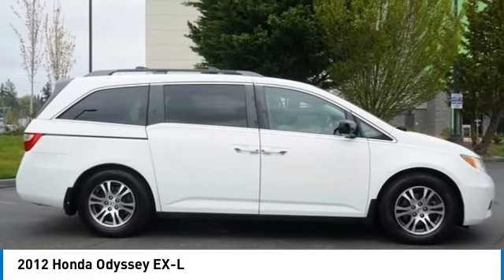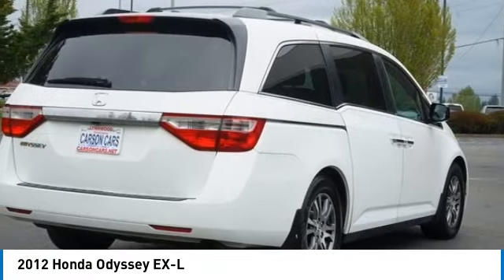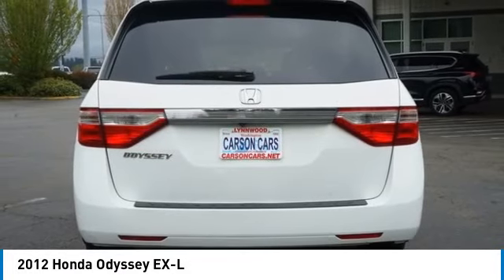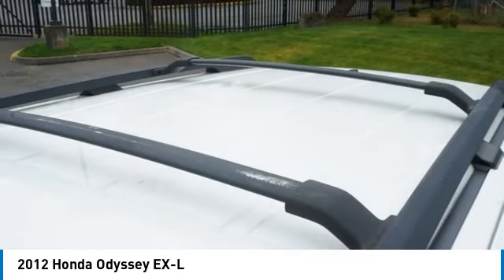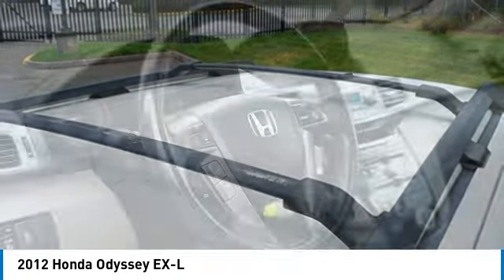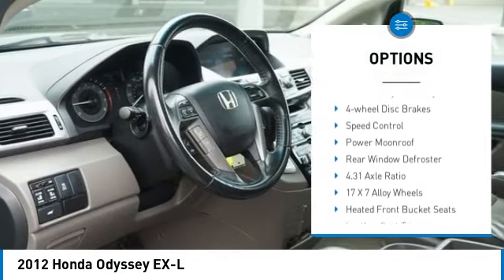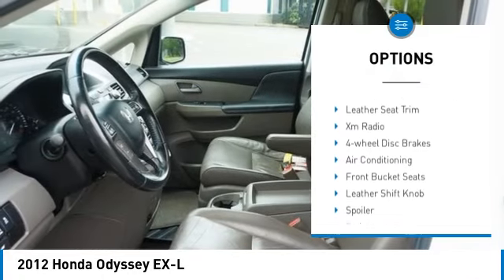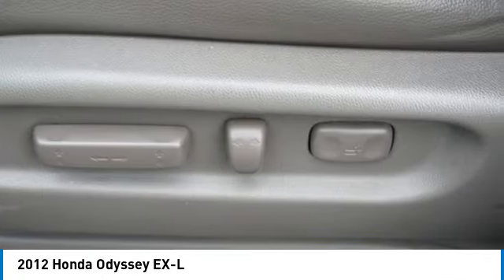2012 Honda Odyssey Lynwood WA 34074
2012 Honda Odyssey EX-L 34074 Taffeta White
2012 Honda Odyssey EX-L

Carson Cars
13806 Highway 99

Don't miss this 2012 Honda. Make a great choice today with this must-have minivan/van. Learn more about this minivan/van by contacting the dealership today and own it today.